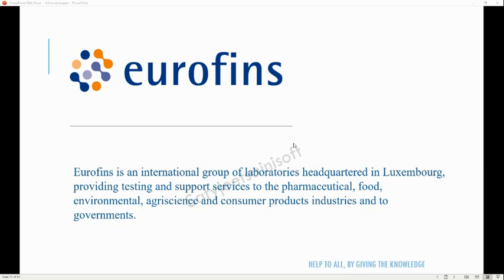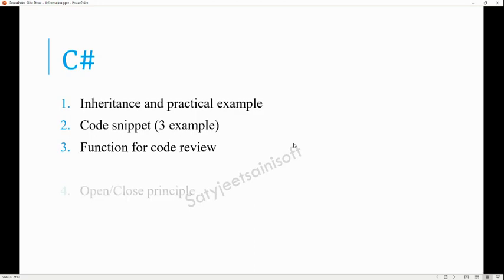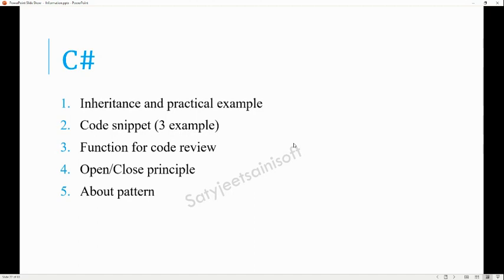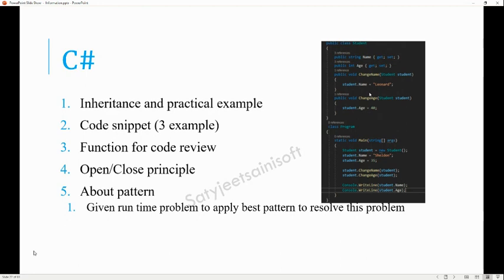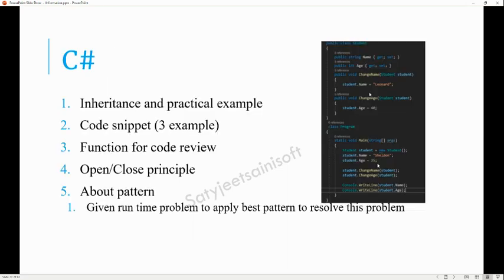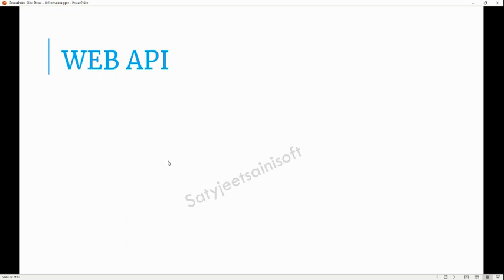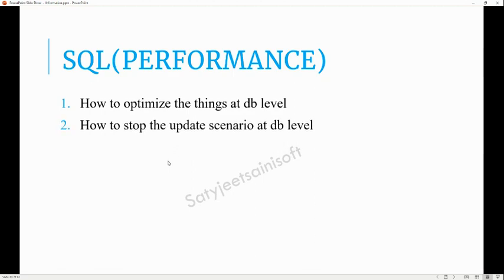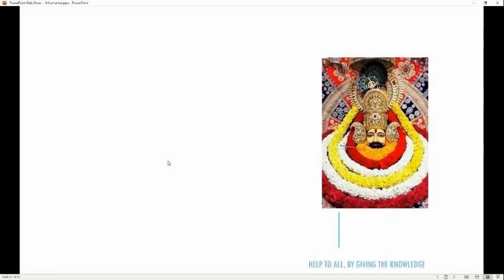Eurofins interview full details with Q&A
Basic job and responsibility
ask me about my primiary skill

inheritance and practical example
3 scenario's related to code snippt
1 code to give the review comments
Open close priniciple
about pattern
-- One example for tax calculation for country wise

Attribute and how to implement the Authentication attribute
Optimization way to implement at all layer

Sceanrio
How to optimize the things at db level
How to stop the update sceanrio at db level
How to stop the same insert from different user with same entry(singletonscope).

Entityframe work approach

any SOA based architecture work
about micro services
async programming -- Thread like sleep

This channel purpose to educate the people with the gained experience. Help all to not face any issue, whatever faced by me while in beginning of career.

Try to give the current demand technologies with easy way, so that anyone can easly understand.

Also coveing the interview of the top Indian company. What their expectation, what type of question and how many round of each company.